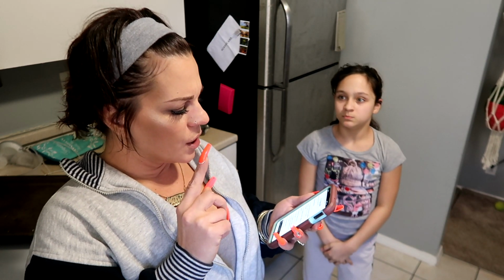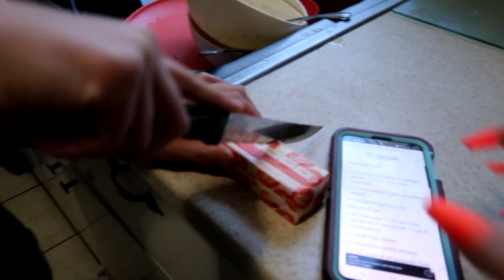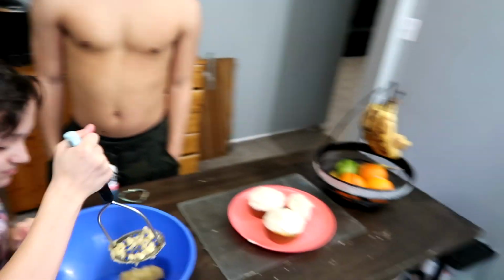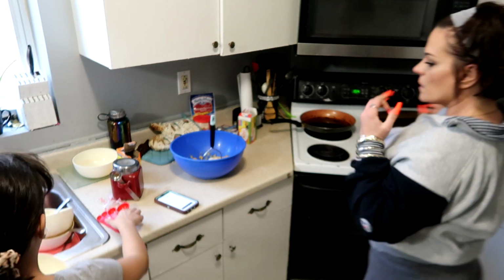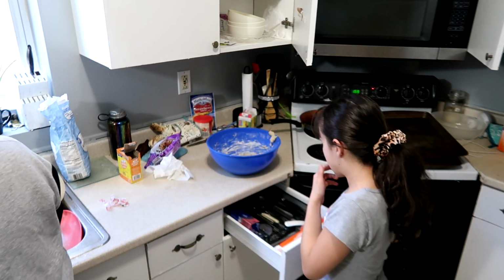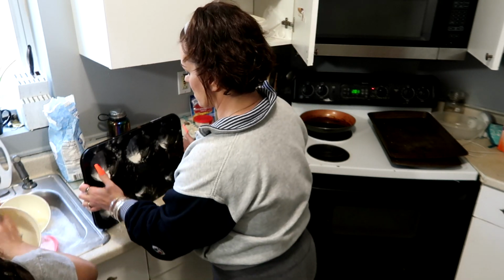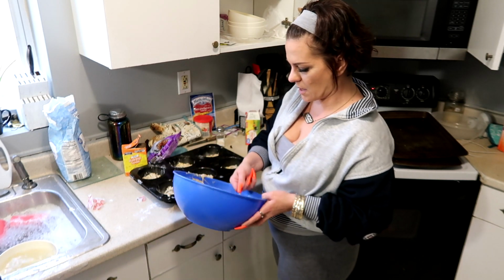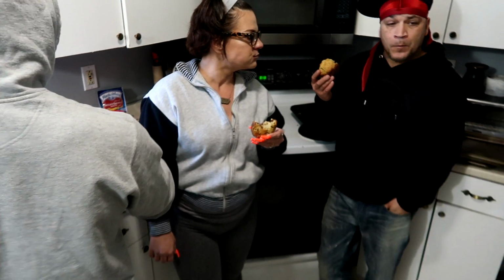Easiest banana bread Ever |we're making stuff| Affordable recipe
505 n main
naugatuck Ct, 06770